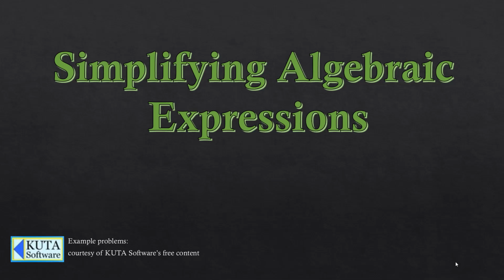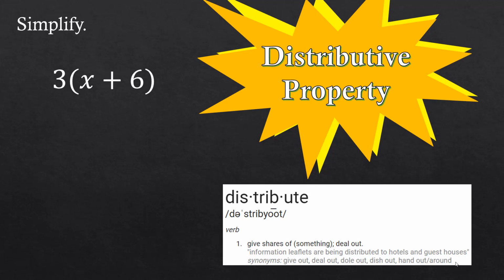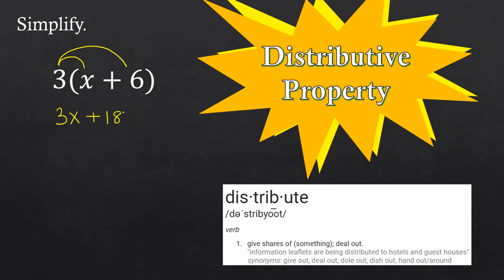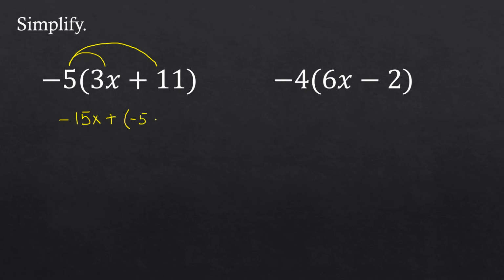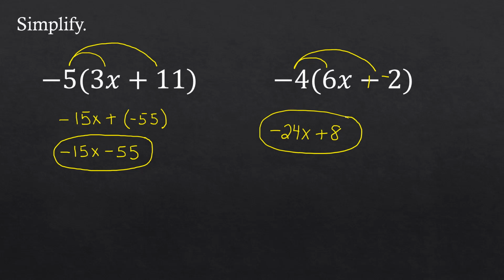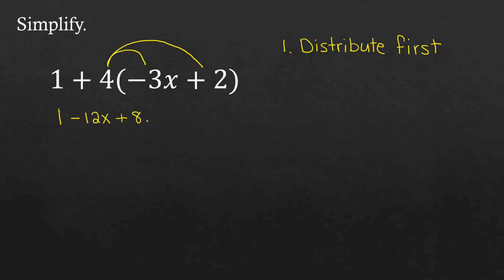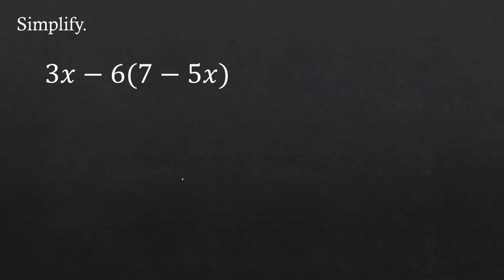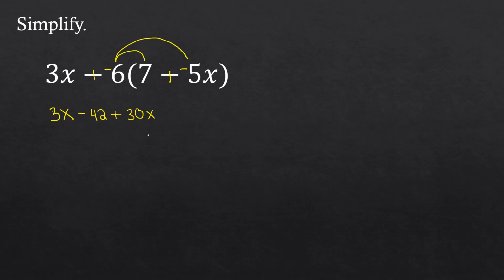Simplify Algebraic Expressions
This video is geared towards helping the viewer learn/review simplifying algebraic expressions.